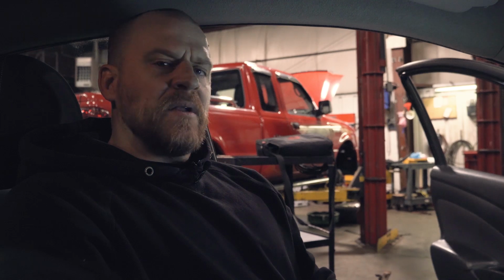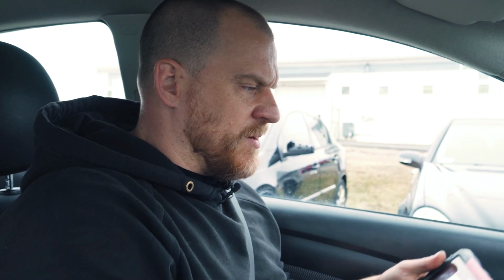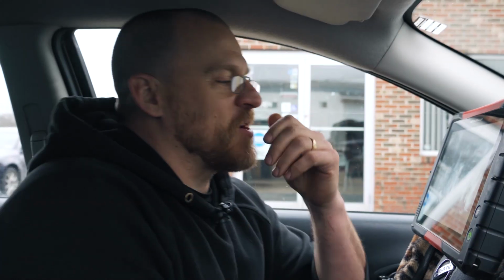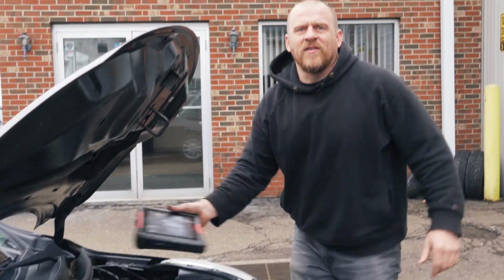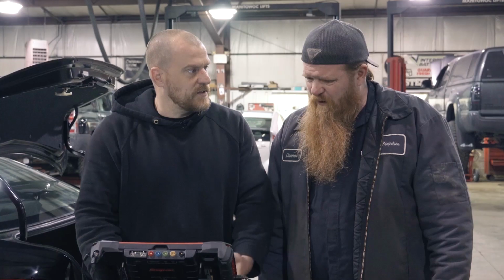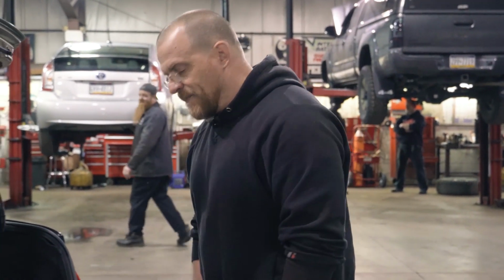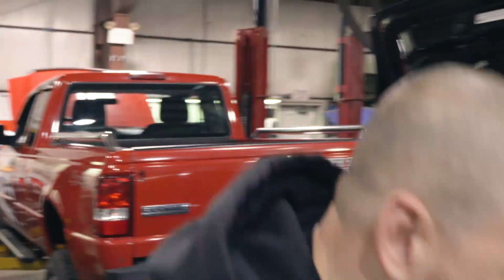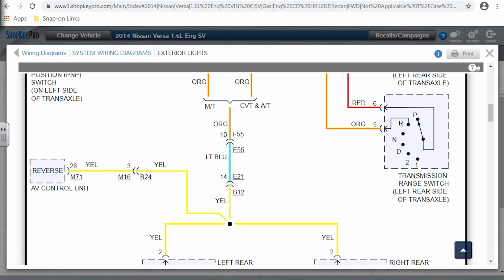2014 Nissan Versa P0705 Transmission Range Sensor "A" Circuit (PRNDL Input)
There was a new transmission range sensor replaced without a fix. Join us on yet another chase of an intermittent problem. You will be surprised by a variable involved with this code in the end.